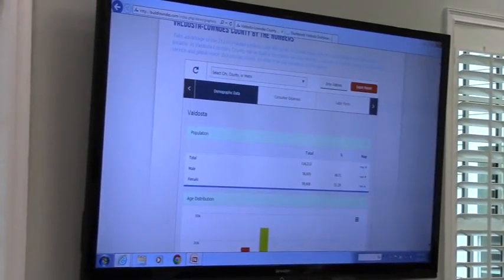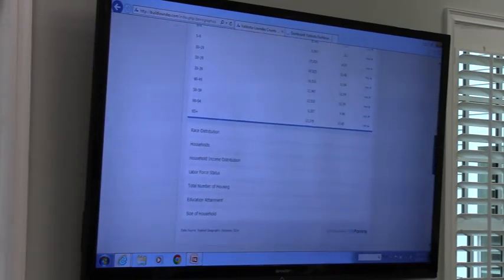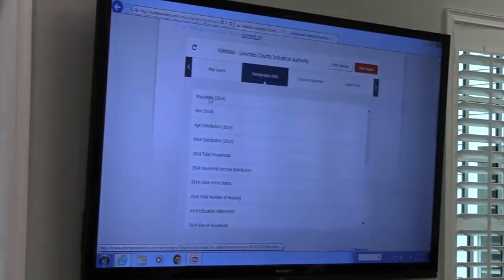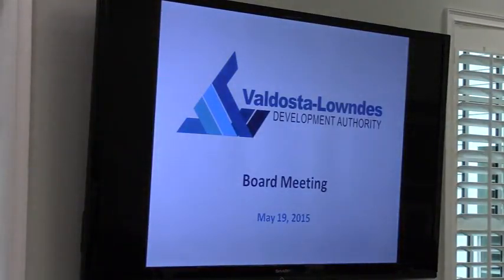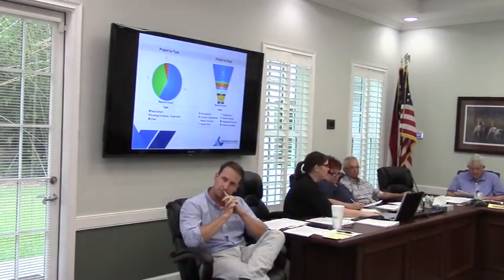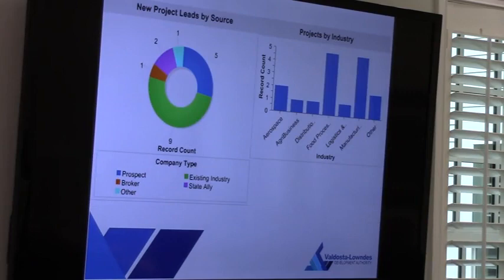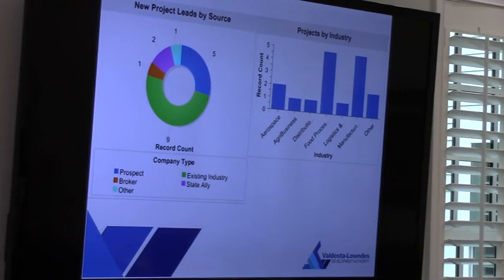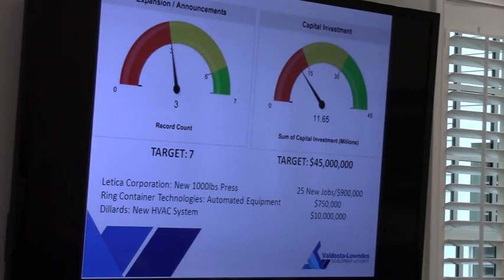Marketing Presentation @ VLCDA - 2015-05-19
Valdosta Lowndes County Development Authority (VLCDA) 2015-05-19